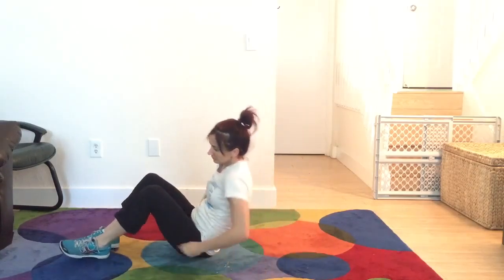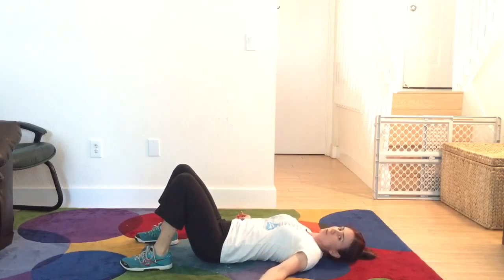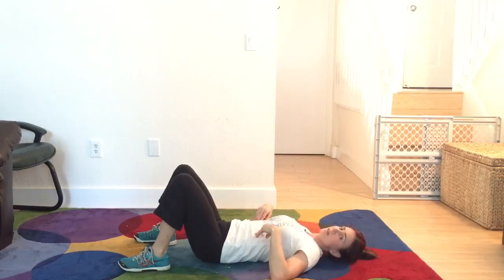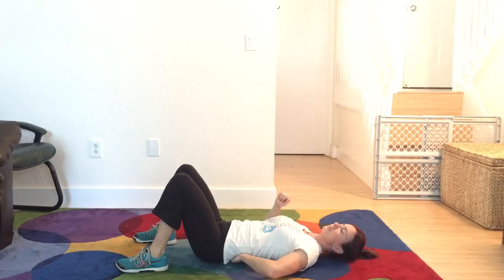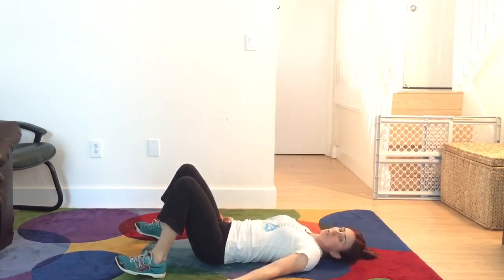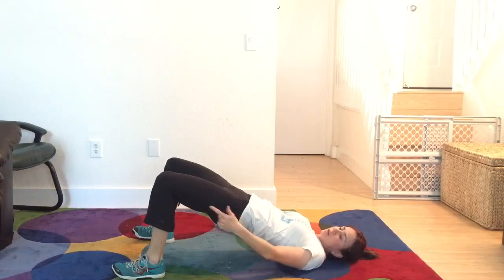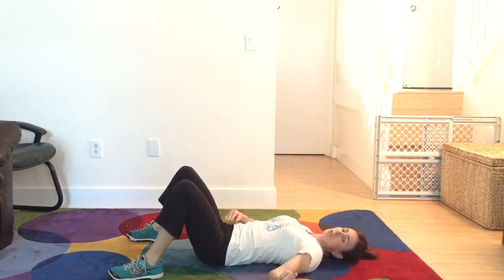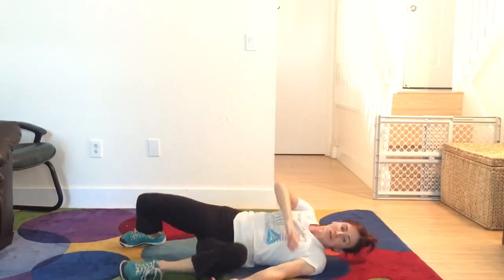Glute Bridge Technique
The glute bridge is a great exercise to help strengthen your glutes...when done properly!  Learn some tips and tricks in this video to help clean up your bridging technique!

For more tips, tools, and insights on women's health and fitness, please